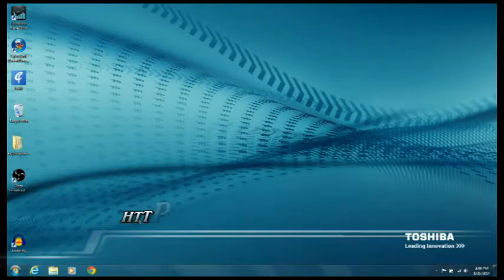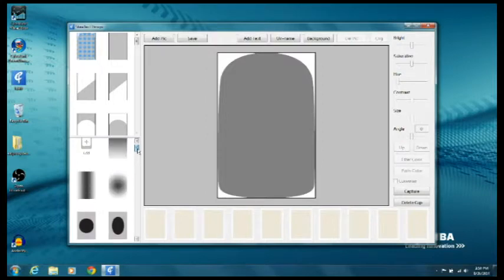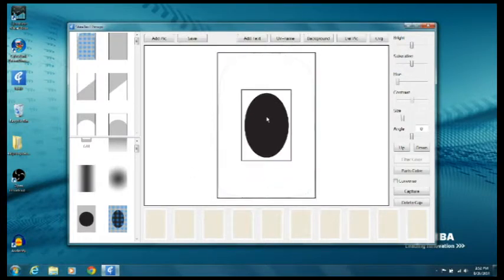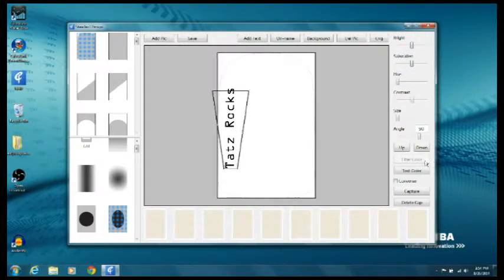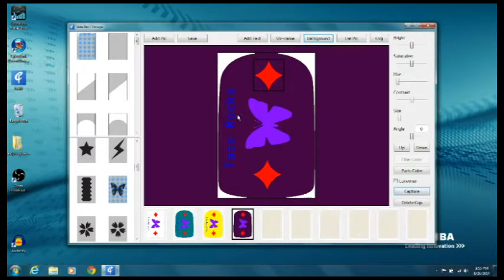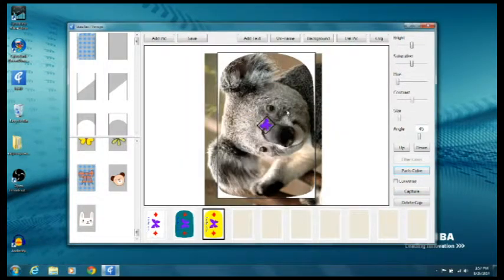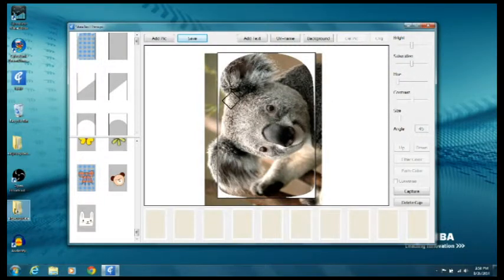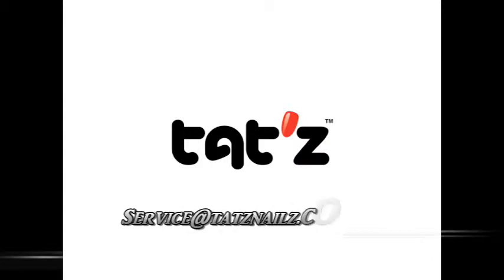Creating And Saving Images to the Tat'z Nail'z Imager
Here is the software we use to create our images that we put on the system.  Have fun and share your designs with us.  You never know, your design could show up in the next update.